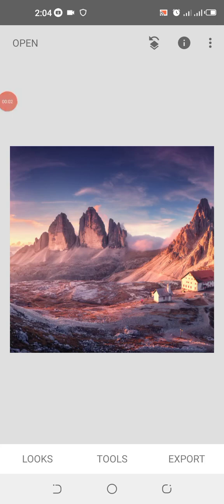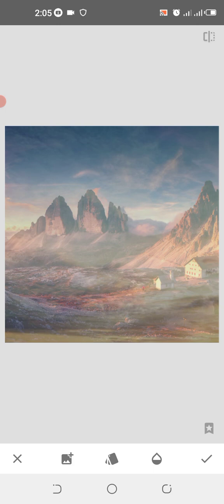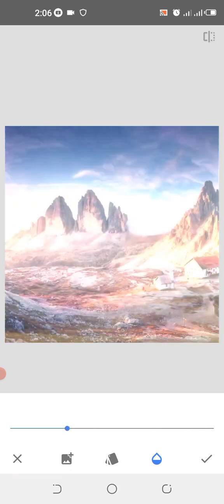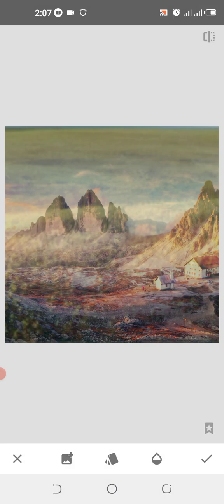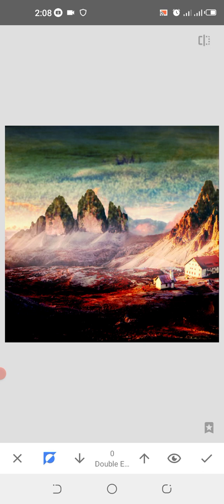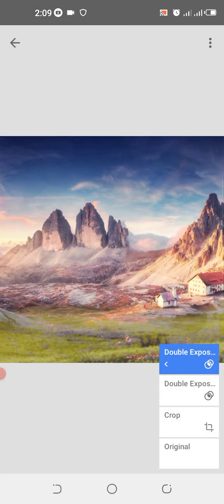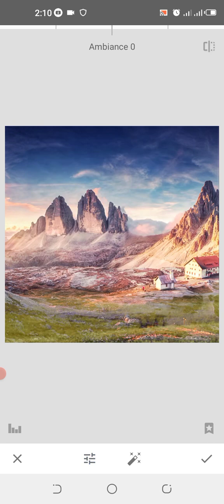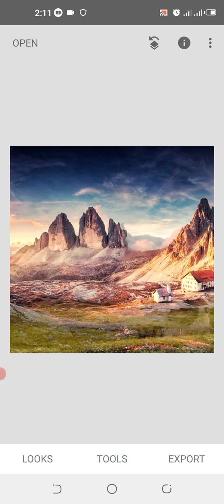UNDERSTANDING THE DOUBLE EXPOSURE TOOL